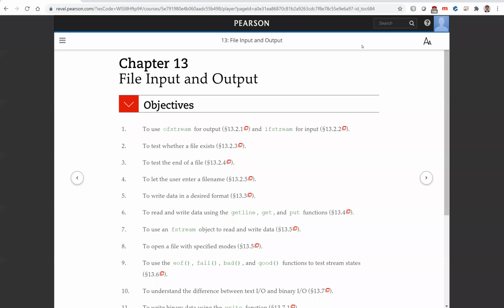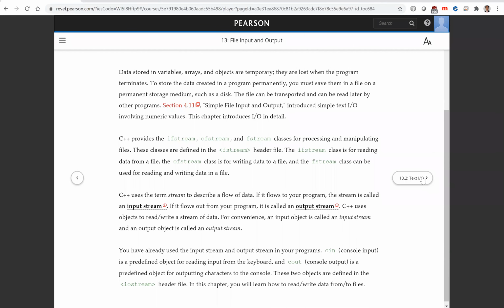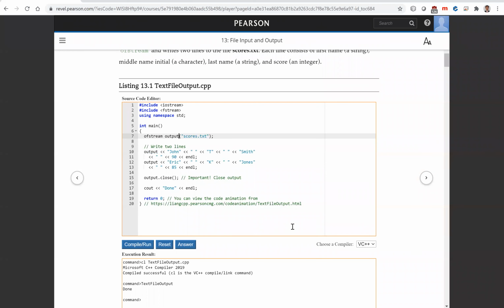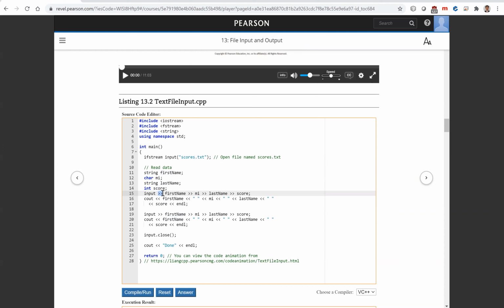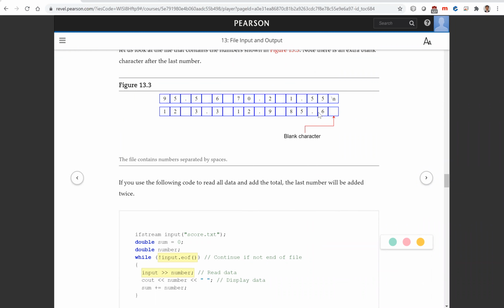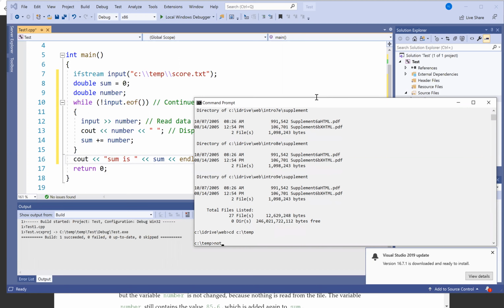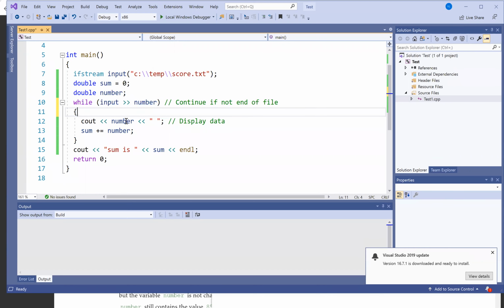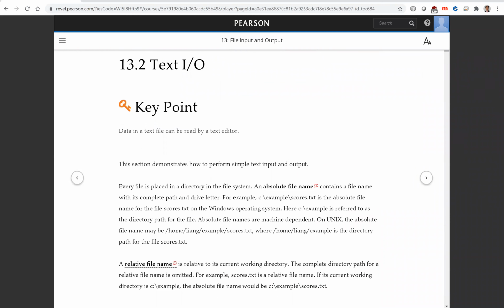Daniel Liang C++ Sections 13.1 and 13.2